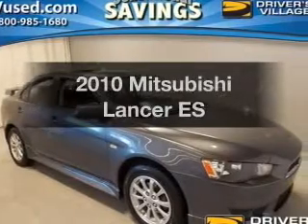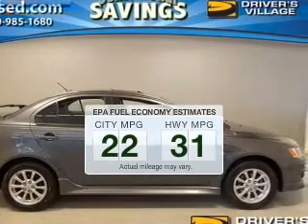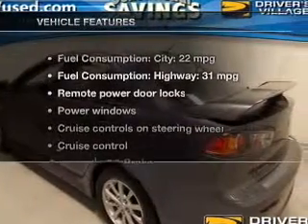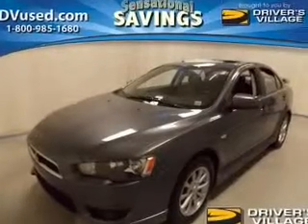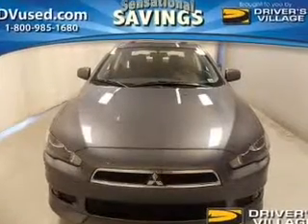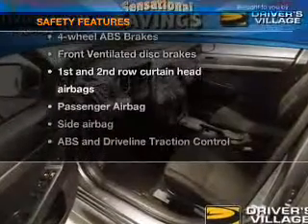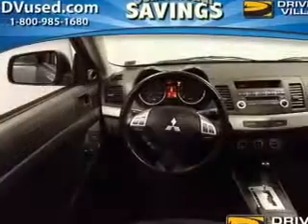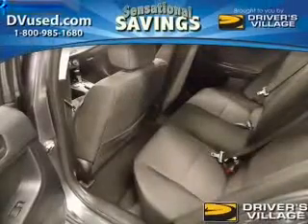2010 Mitsubishi Lancer - Cicero NY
Year: 2010
Make: Mitsubishi
Model: Lancer
Trim: ES
Engine: 2.0 liter inline 4 cylinder 16 valve
Transmission: Automatic
Color: Gray
Mileage: 31046
Address:
5885 E Circle Dr